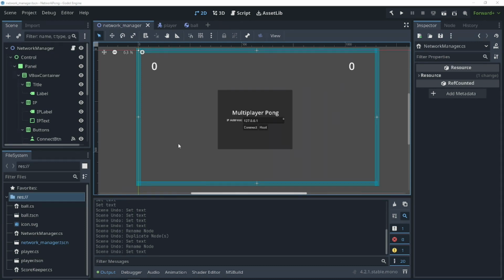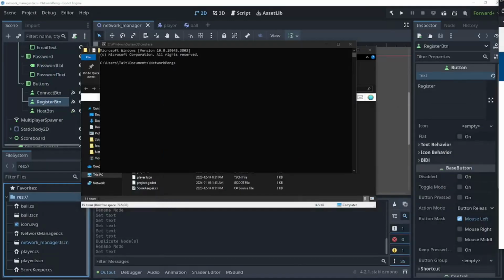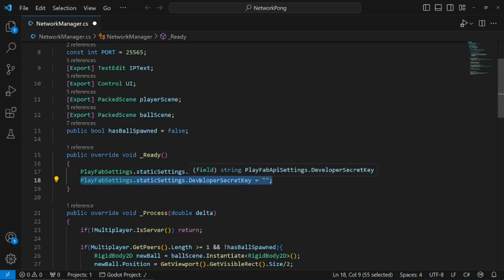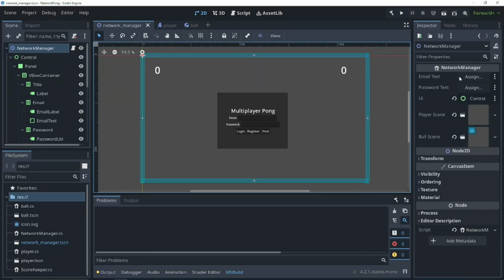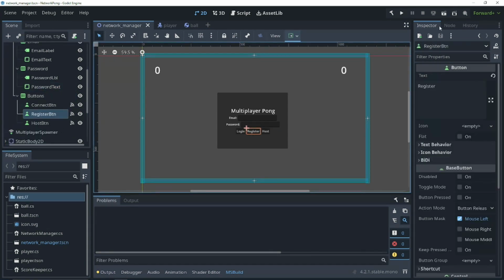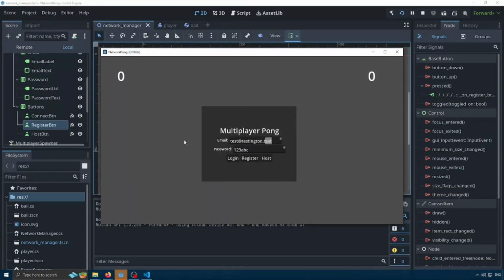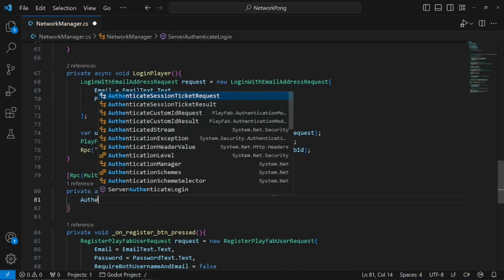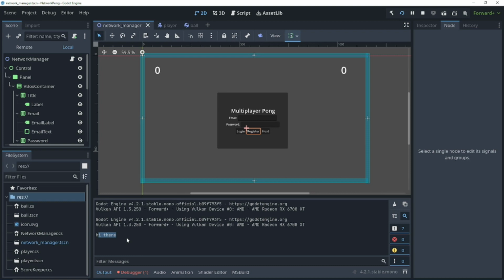Godot 4 C# Tutorial: Login with Playfab